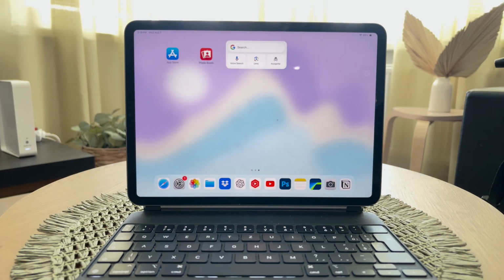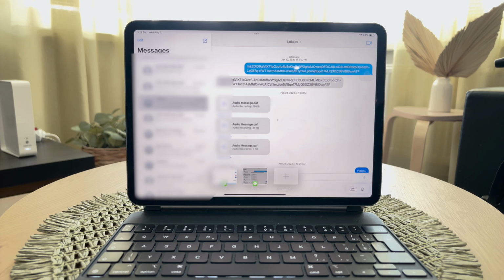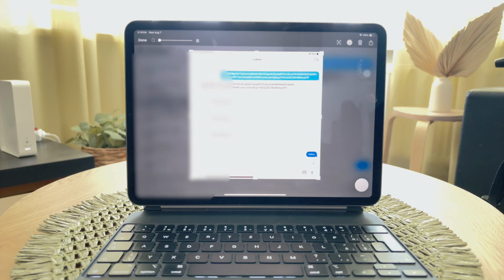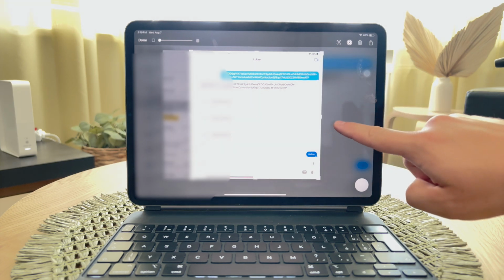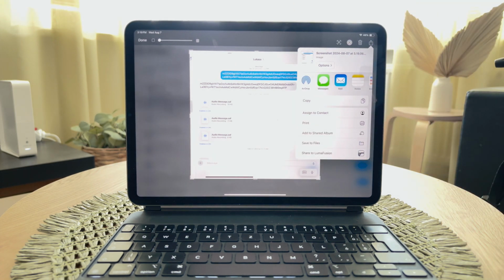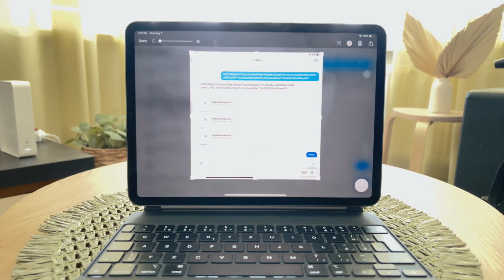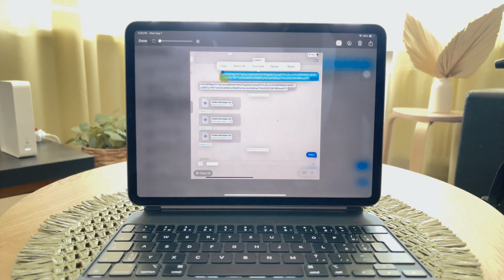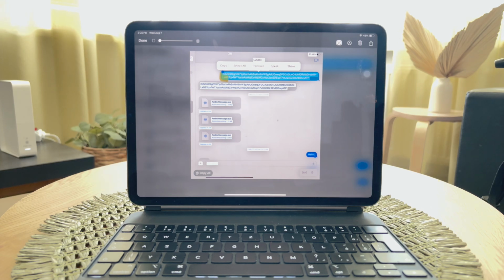How Do I Use Messages on my iPad to Send to Email (tutorial)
Follow our simple steps to integrate messaging with email for seamless communication. Perfect for anyone looking to enhance their messaging capabilities on the iPad.